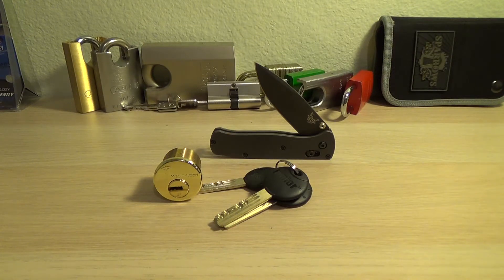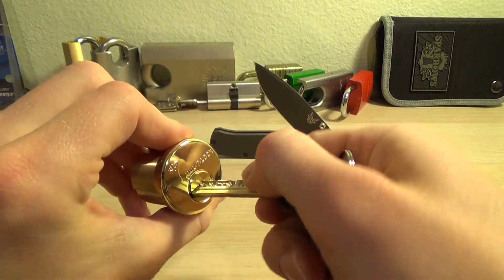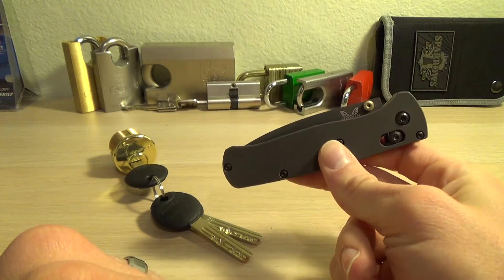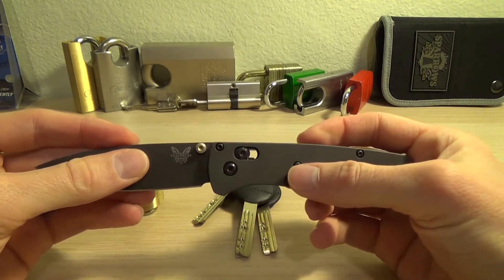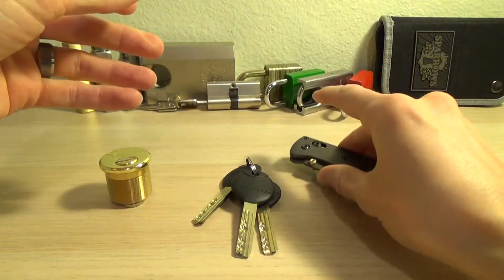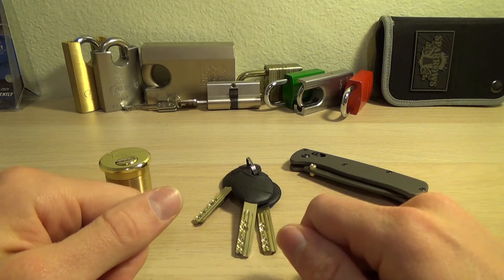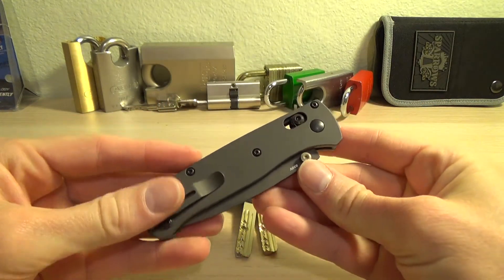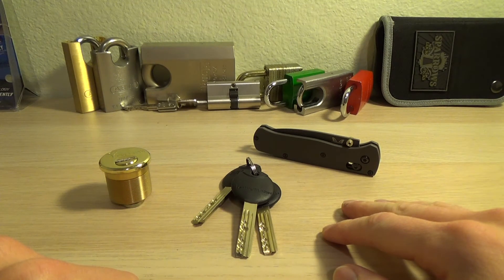[119] Why I Would Rather Buy a $230+ Knife Than a $30 Lock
Why is it easier for me to justify spending $230+ on a knife than $30 on a great lock? It all comes down to purpose and application.